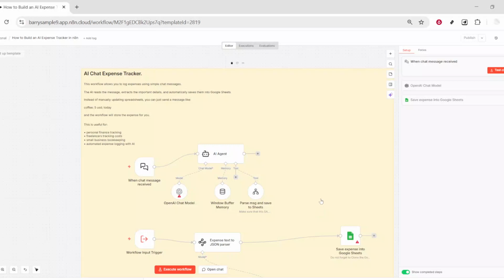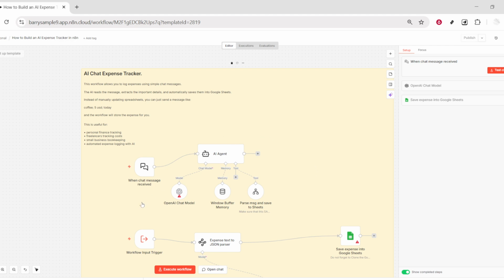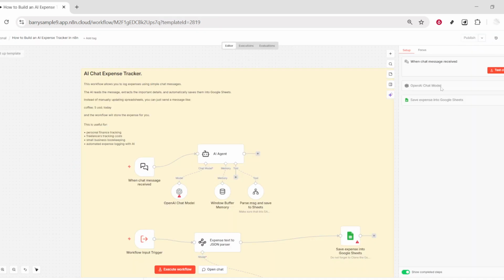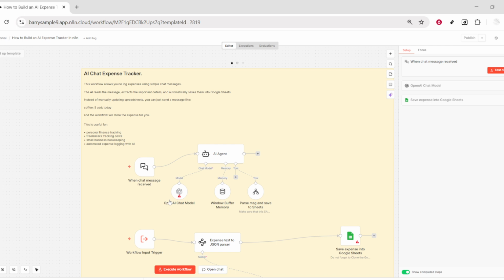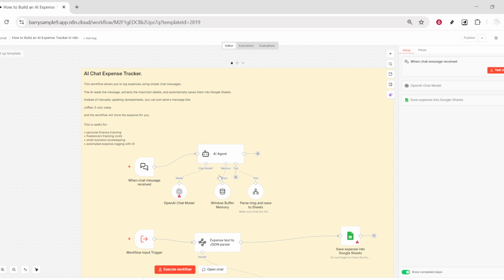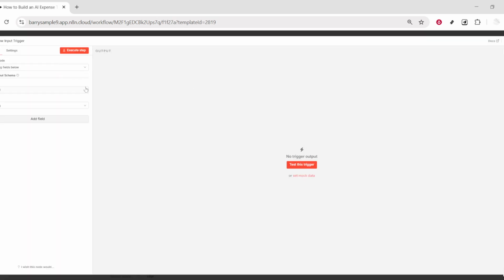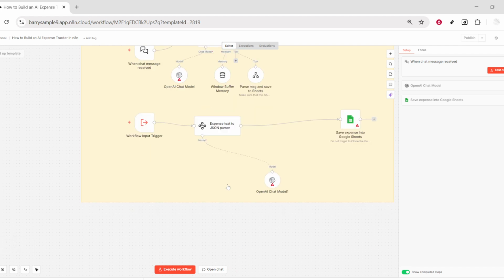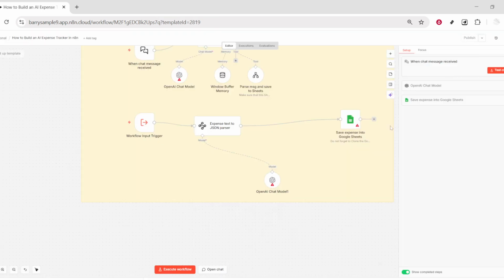How To Build An AI Expense Tracker In n8n (Easy Guide)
In this video, we discuss how to build an AI expense tracker in n8n to completely automate financial data n8n workflows. By utilizing an AI receipt scanner to extract data from receipts AI, you can streamline your personal finance automation. Follow this tutorial to parse invoices automatically and master your business expense management.

00:00 Intro
00:10 Setting up the chat message trigger
00:30 AI Agent node overview
00:38 AI Agent settings configuration
00:44 AI Agent tool triggering logic
00:56 Connecting OpenAI Chat Model for intelligence
01:14 Adding Window Buffer Memory for context
01:30 Implementing the Parse MSG tool
01:48 Workflow Input Trigger for sub-workflow
01:57 Workflow Input Trigger settings
02:04 Expense text to JSON parser node
02:26 OpenAI Chat Model for data extraction
02:39 JSON parser attributes and schema
02:43 Saving data to Google Sheets
02:53 Final testing and best practices